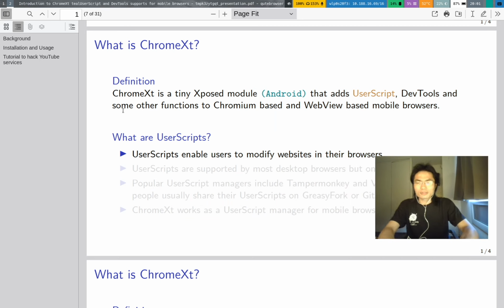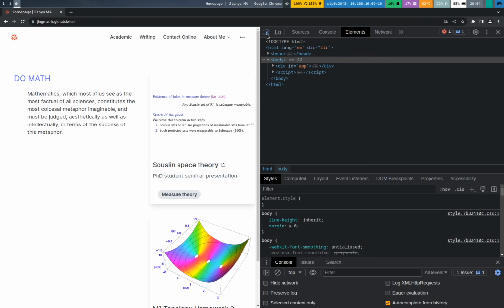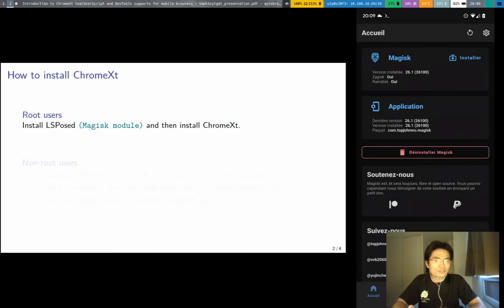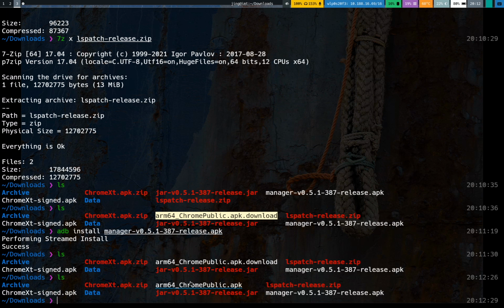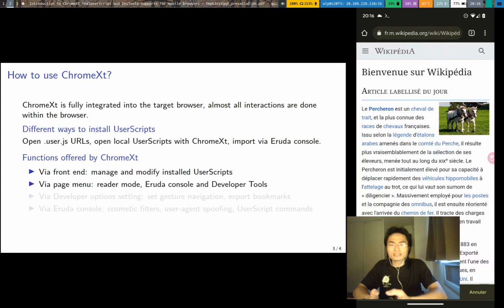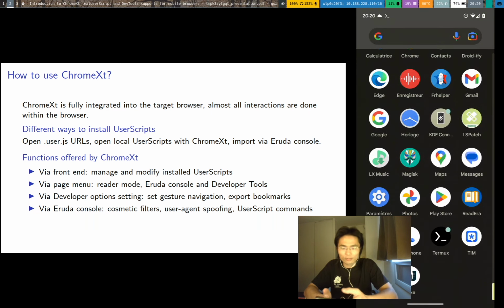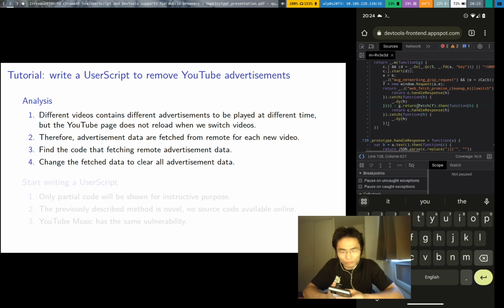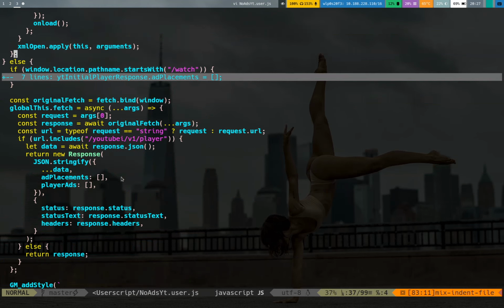Introduction to ChromeXt (Android)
In this video, the author JingMatrix introduces his Xposed module ChromeXt with a tutorial for writing a UserScript to hack YouTube services.